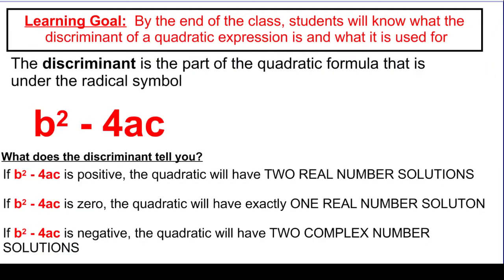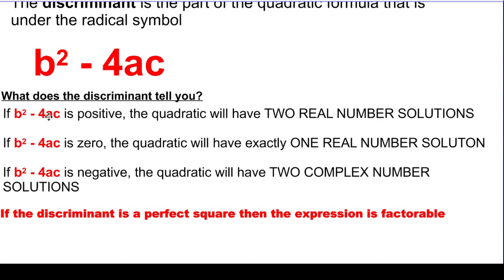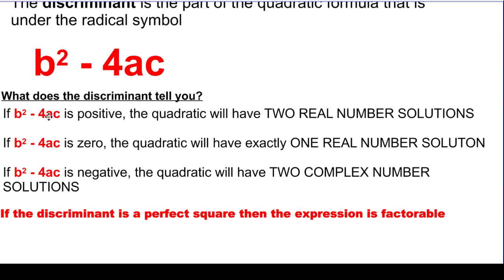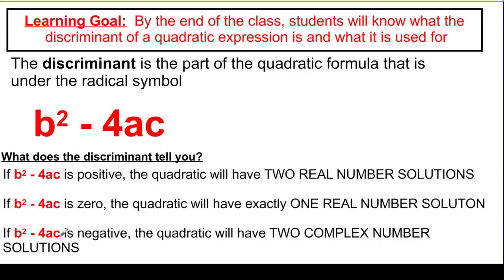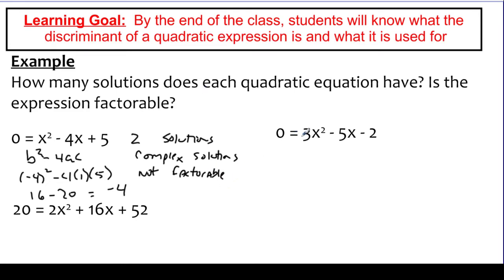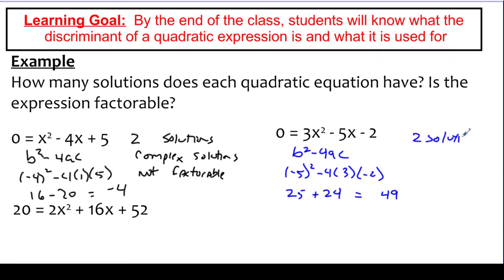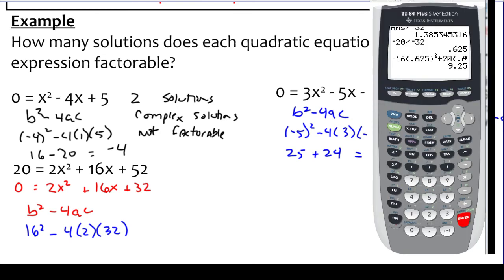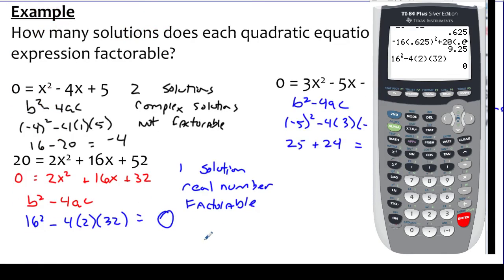Video 14 The Discriminant